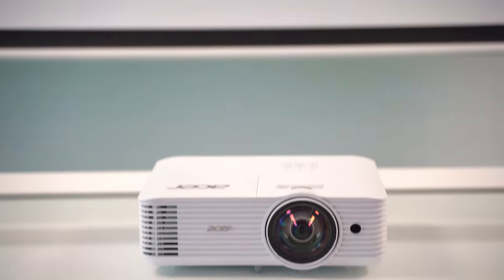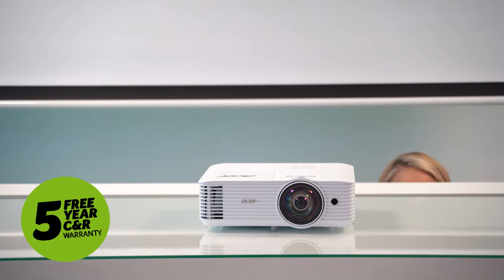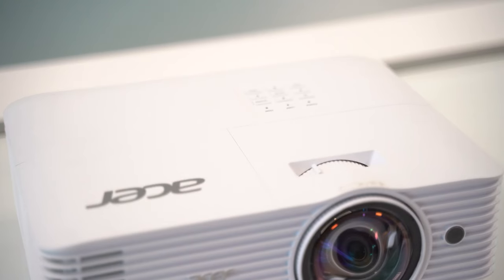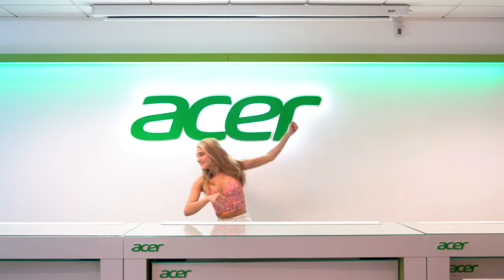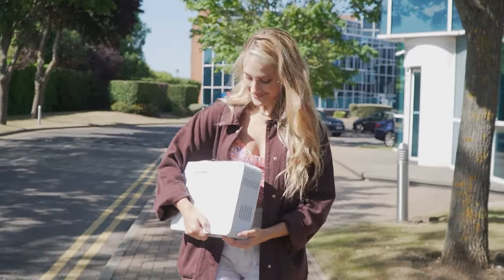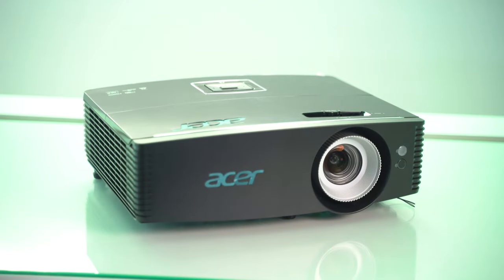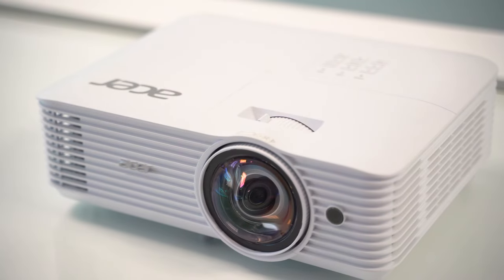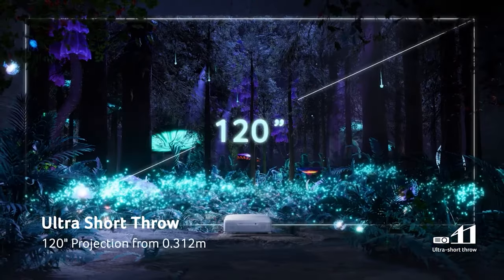So many goodies with each Acer projector purchase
If you're looking for a projector, look no more!
With a purchase of any qualifying Acer/Predator projector, you can get:
- 5-year warranty,
- Tripod Screen or Pull Down Screen,
- Uber Eats/Deliveroo/Just Eat Voucher.
For a total saving from £60 to £240